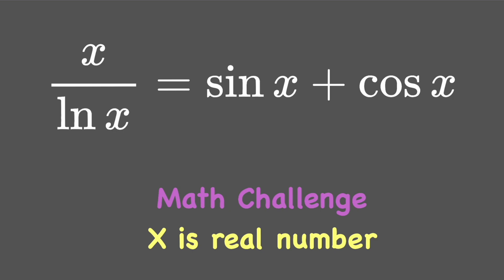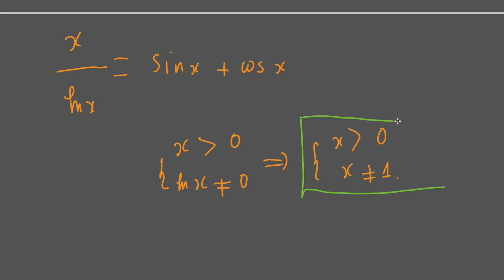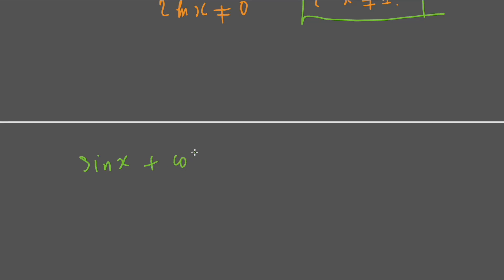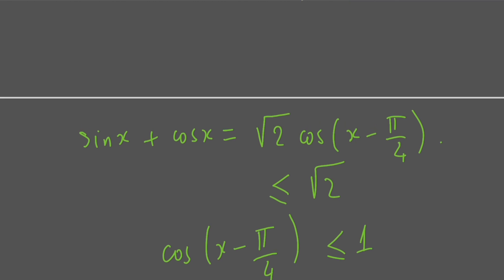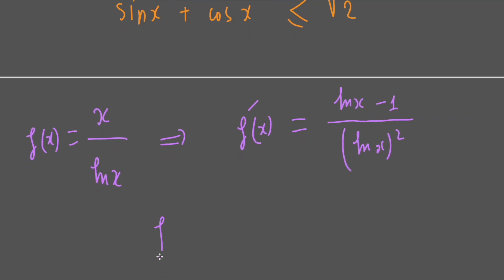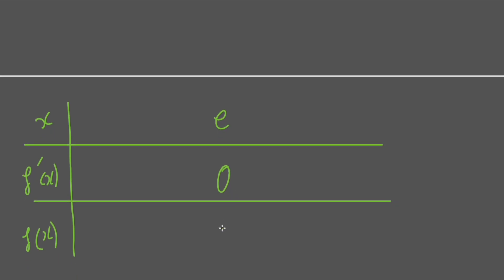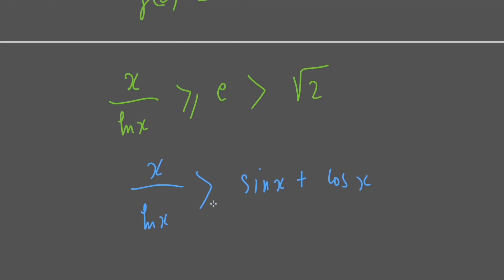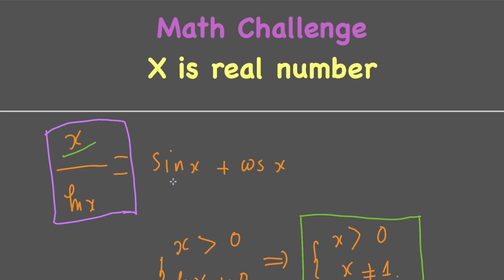Math Challenge | x / lnx = sinx + cosx